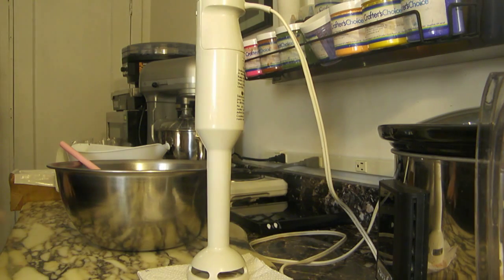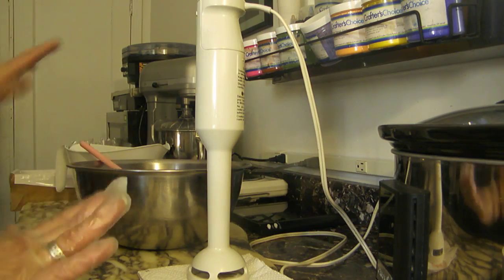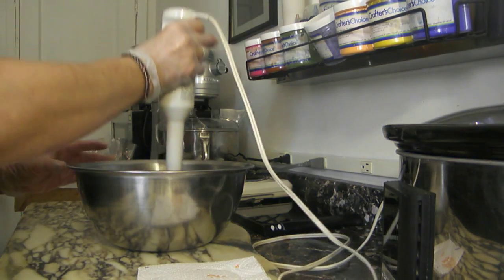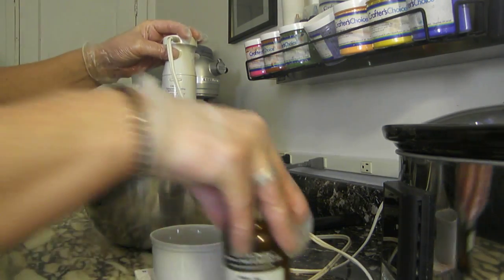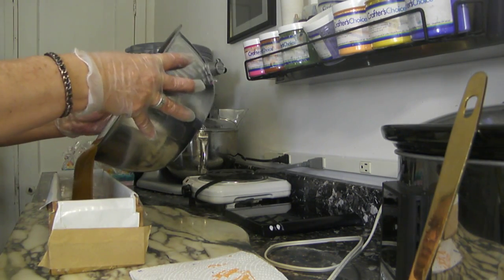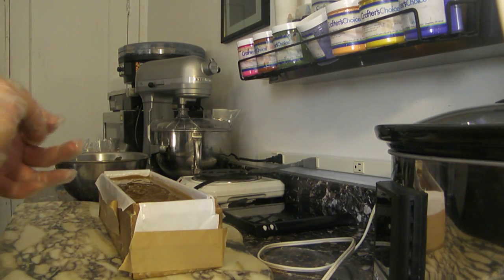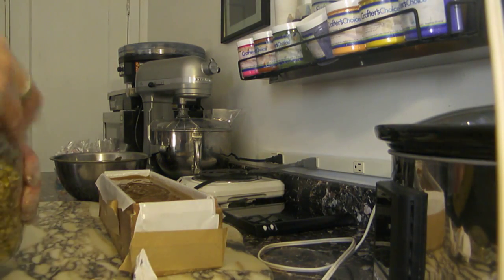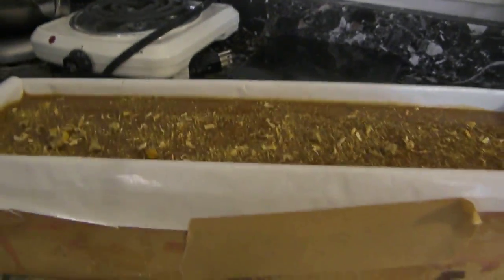Dehydrator Experiment Part 1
Cathy McGinnis,asked if someone could document the ph levels in soaps when first poured, cut then dehydrated in the dehydrator for 1 day...this is part one of my experiment. Enjoy everyone !!!